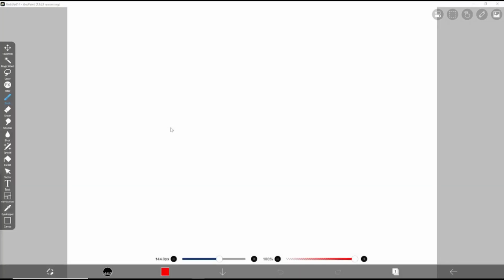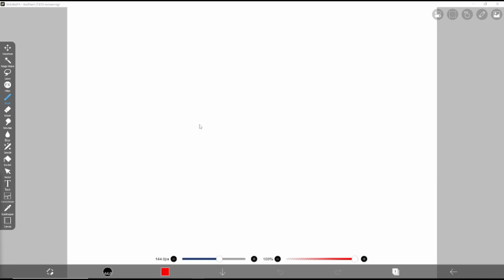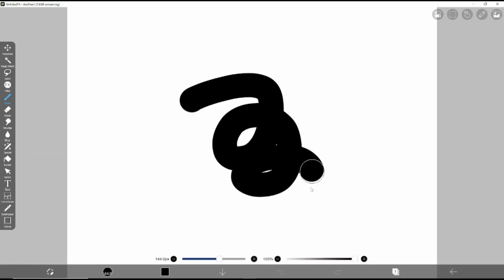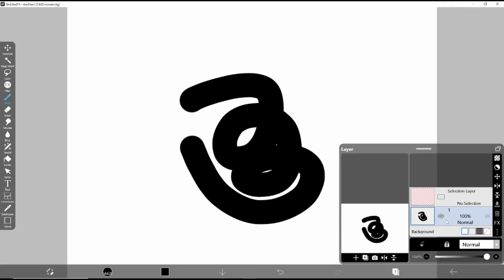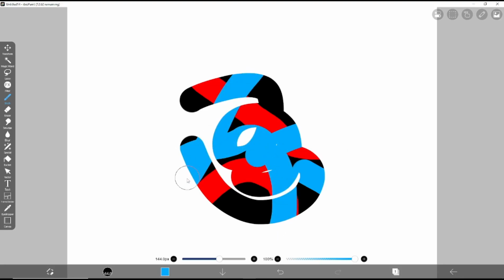Ibis Paint X How To Use Alpha Lock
Learn ibis paint x basic tutorial for beginner how to use alpha lock